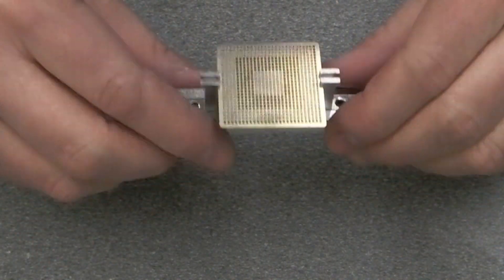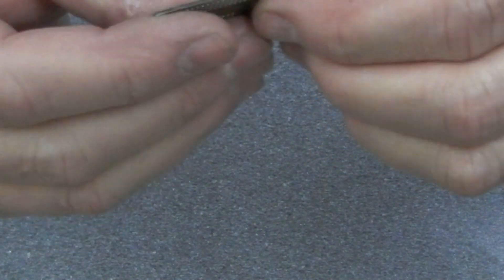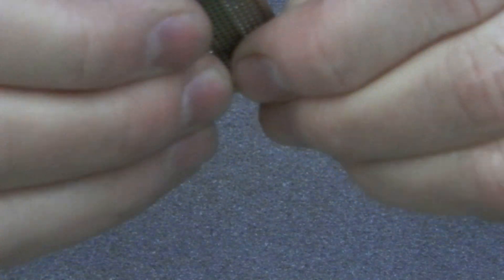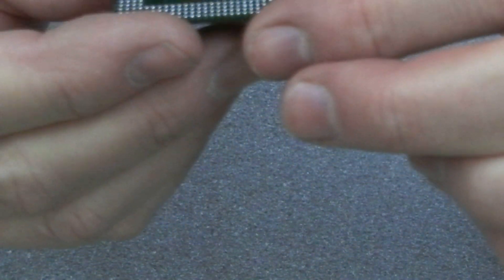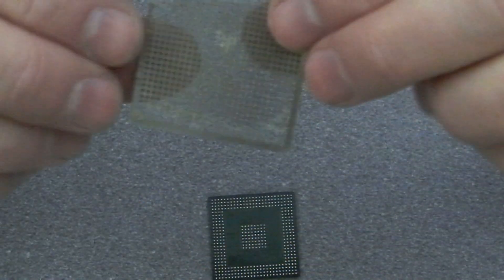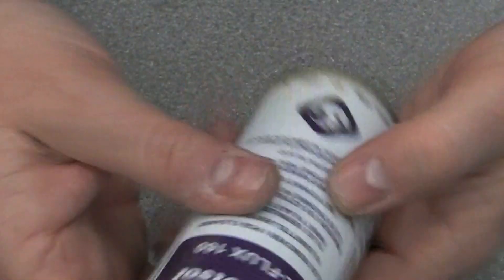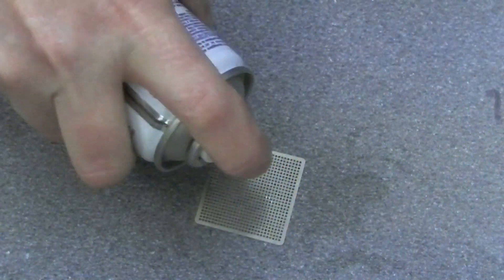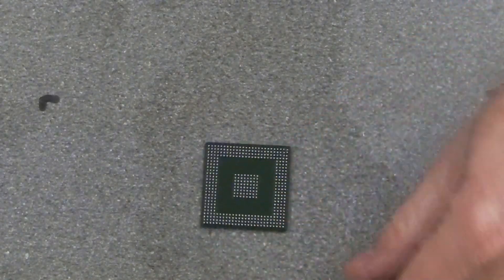BGA successfully re-balled.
Again, sorry for the camera work.
Even the stencil came off with no damage.